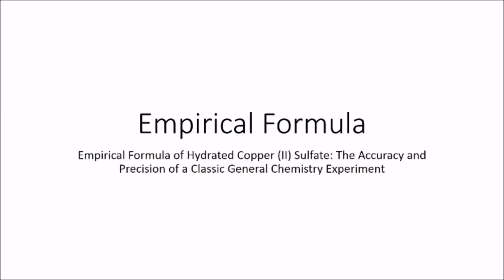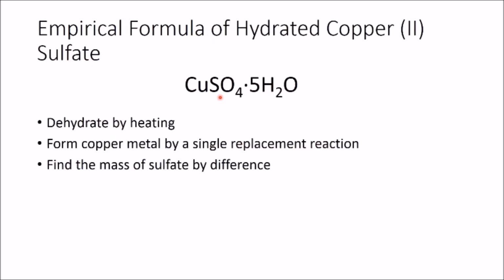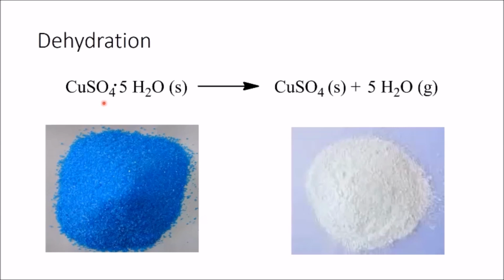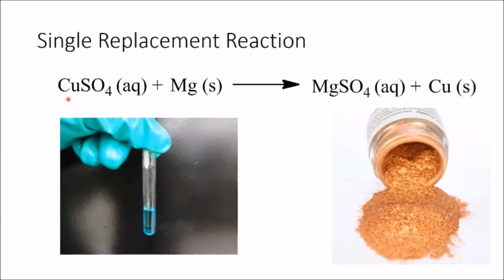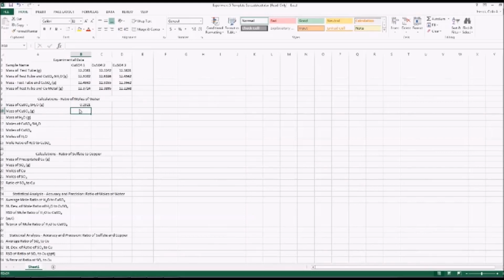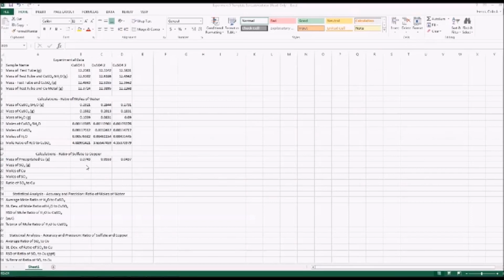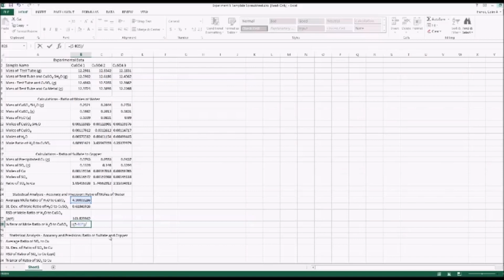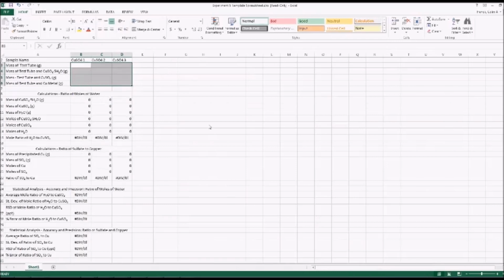Experiment 5 Pre Lab Lecture